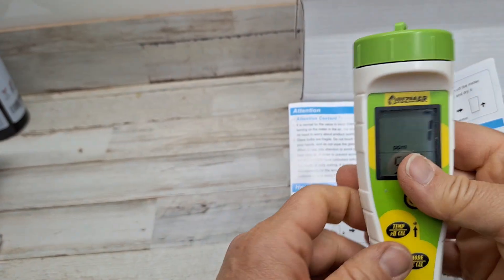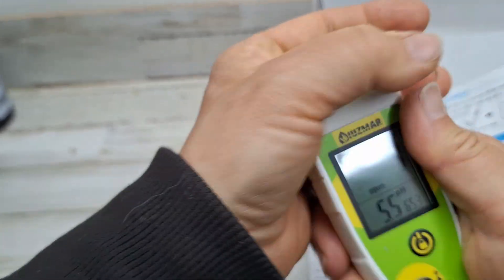My New Favorite Hydroponics Water Tester ppm, ec, pH All in One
UIUZMAR Water Tester